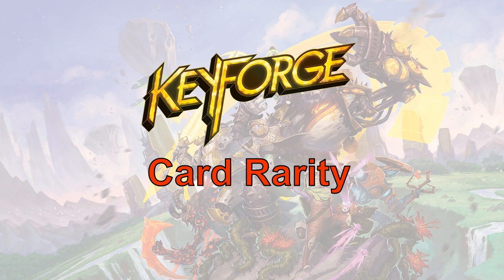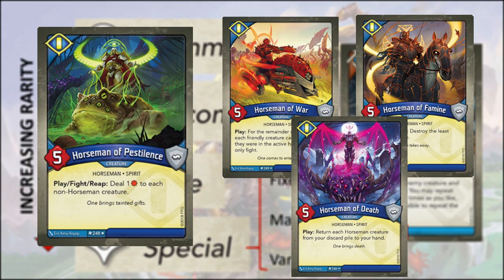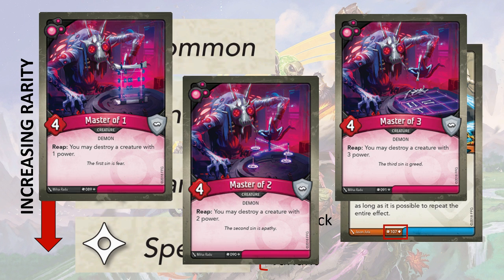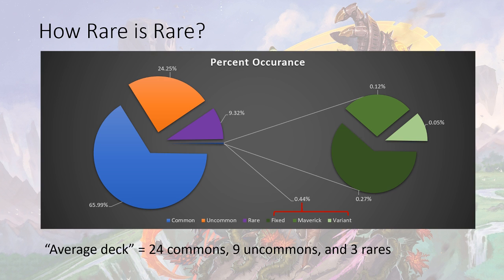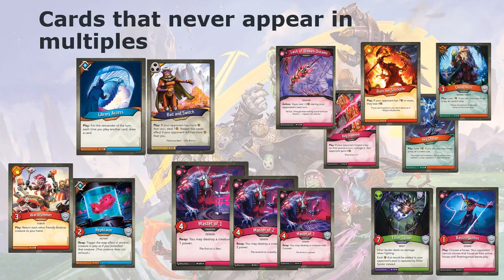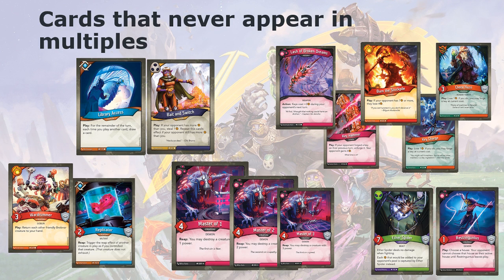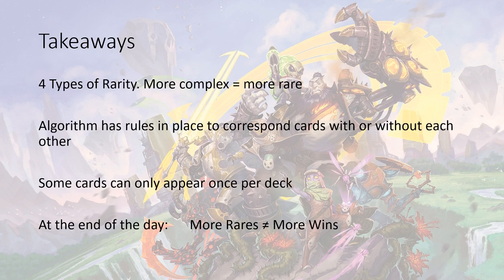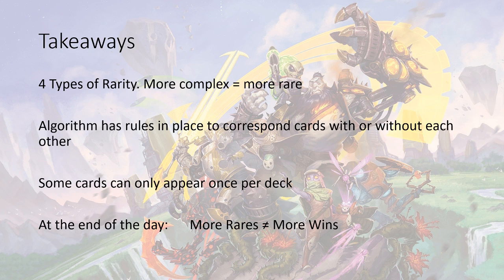Card Rarity in Keyforge | How Rare is Rare?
What is the difference between Rare and Special? How many rares are in an average deck? Learn the answers to these questions and more as we take a deep dive into card rarity in Keyforge with some tips to improve your game!

Again big thanks to Reddit user jklick. He is continuing to put out more Keyforge data analysis so be sure to check out his posts and send him some love!